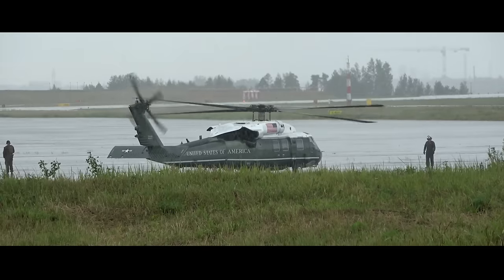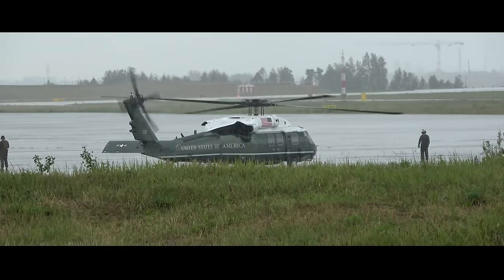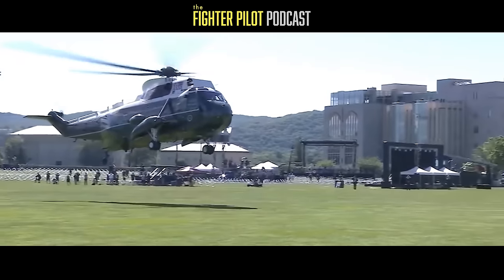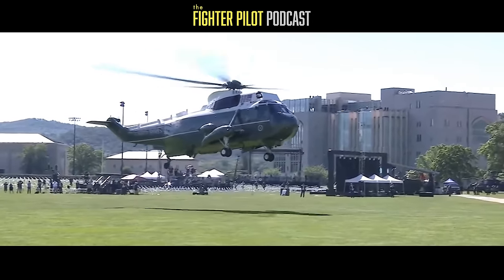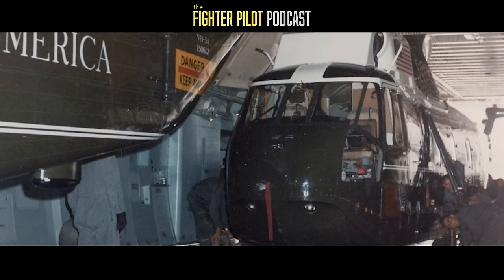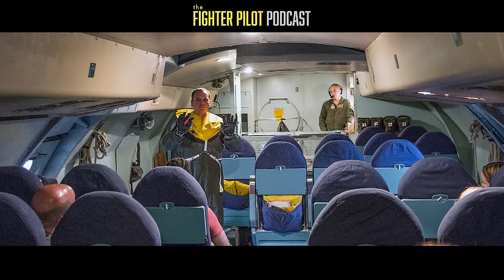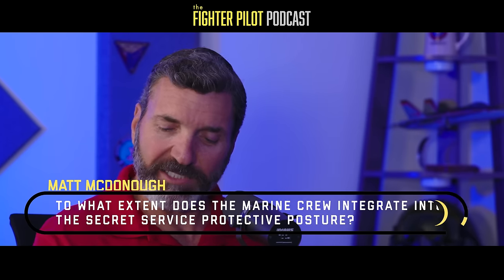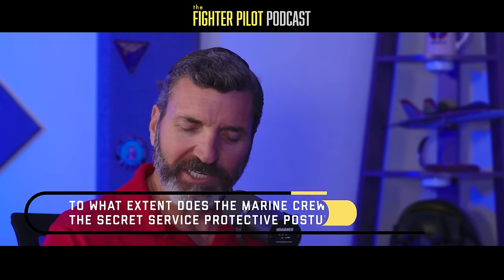Flying the President (ep. 185)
Retired usmc Colonel and former marine helicopter pilot Jim "Boone" Jamison describes being a Presidential Command Pilot with HMX-1 during the Reagan and Bush presidencies of the late 80s and early 90s.